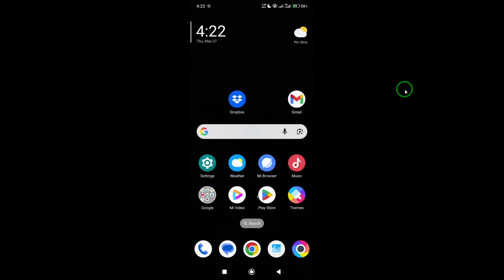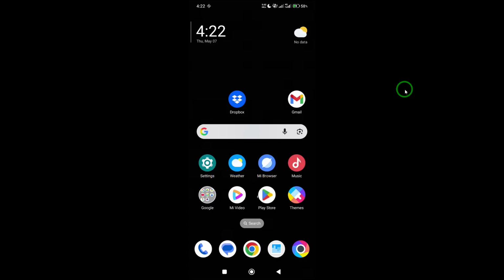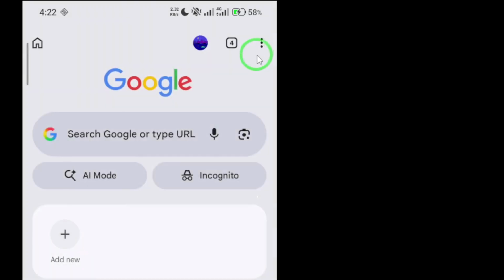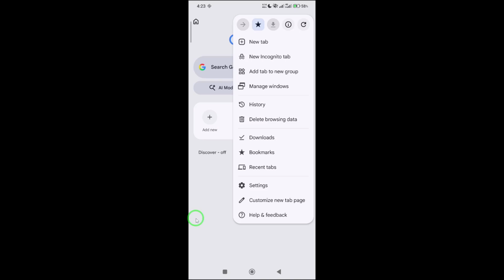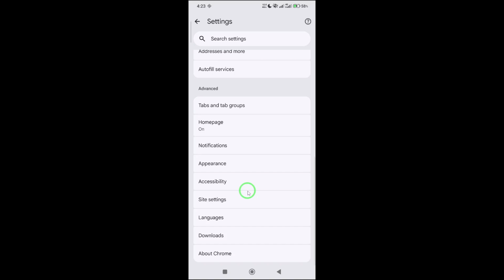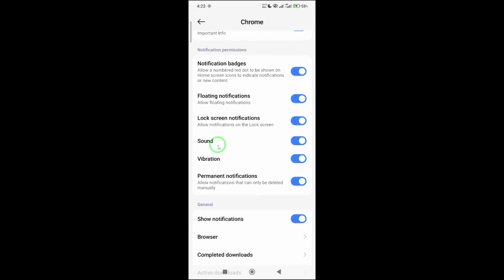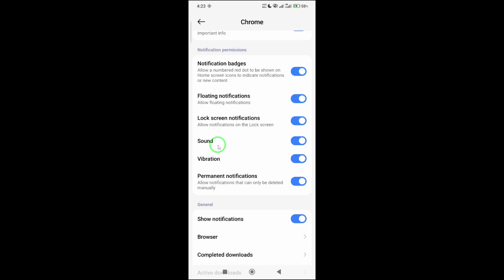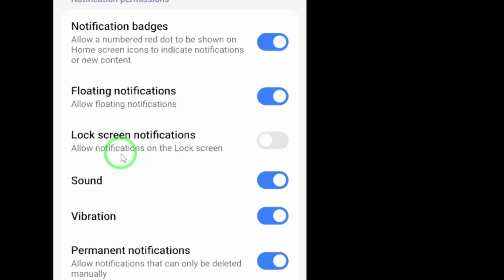How To Disable Notifications on Lock Screen from Google Chrome App (Updated)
Learn how to disable notifications on the lock screen from the Google Chrome app with this updated step-by-step guide.

This tutorial helps you control your privacy and stop Chrome notifications from appearing when your device is locked.

1. Open Chrome

2. Tap the 3 dots (menu) then select Settings

3. Tap on Notifications

4. Toggle on Allow Notifications

5. Uncheck lock screen option under notification type-

Chapters:
00:00 Intro
00:12 Soultion
01:05 Outro